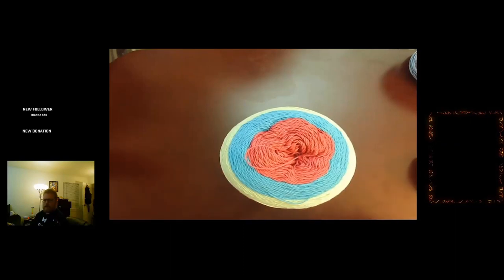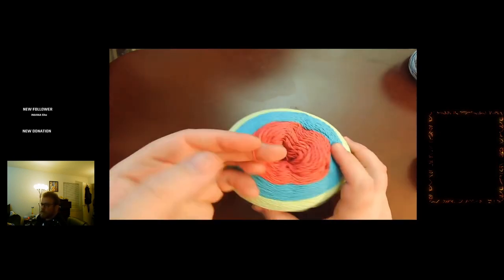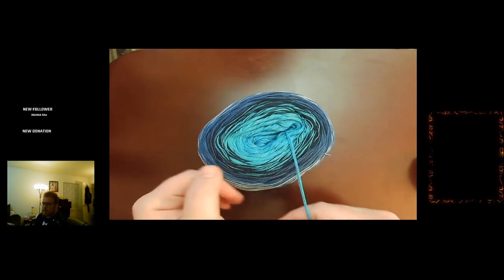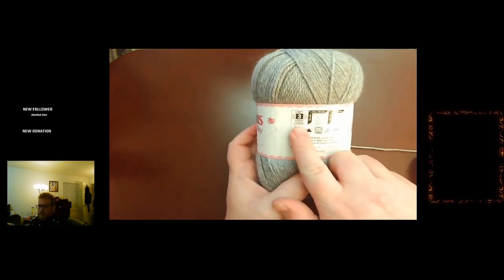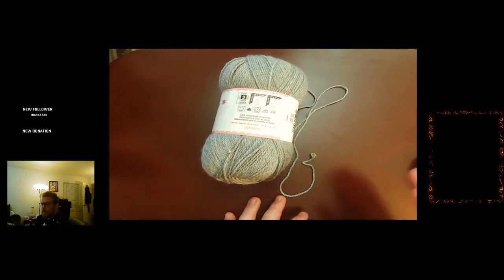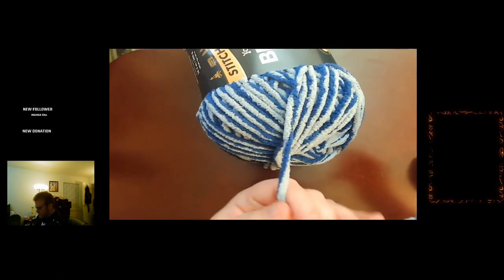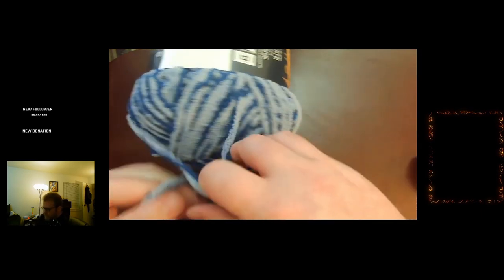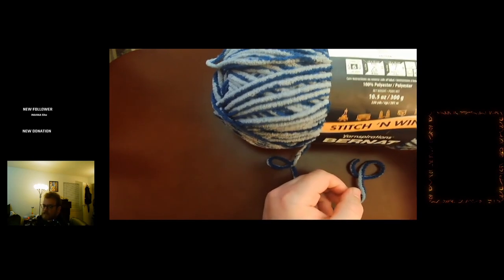All about yarn weights Yarn Weights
I'm now on Redbubble, come check it out: thebentknitter.redbubble.com End of Winter sale: $10 mystery scarf sale. come check it out This week we go in to different yarn weights. Some may look similar but they can make a difference.